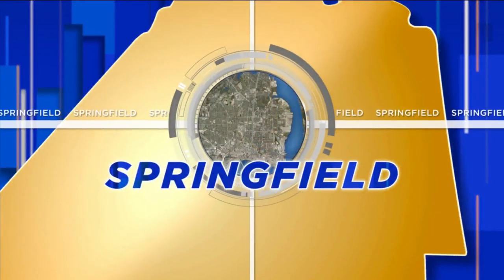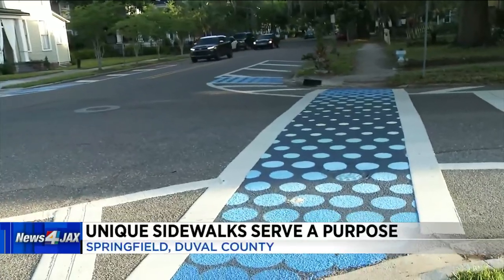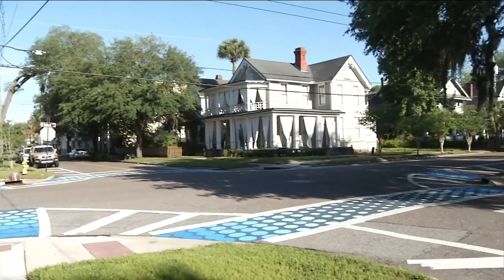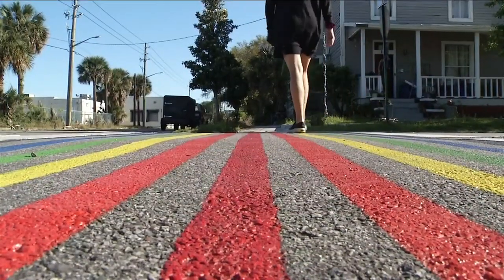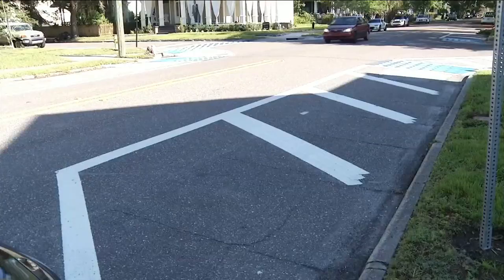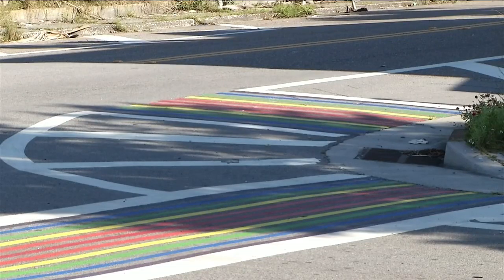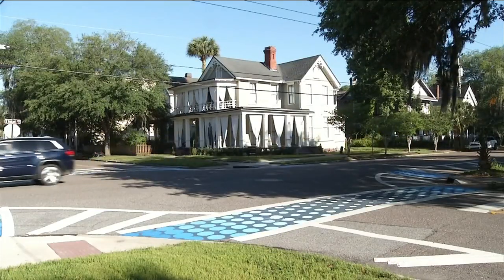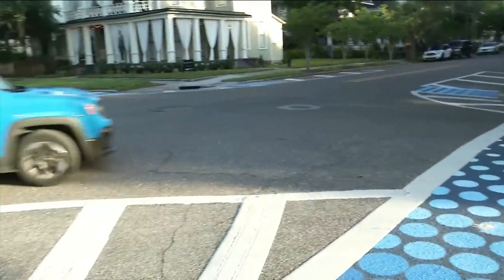Unique crosswalks serve a purpose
Historic Springfield is taking steps to improve pedestrian safety with colorful new crosswalks.